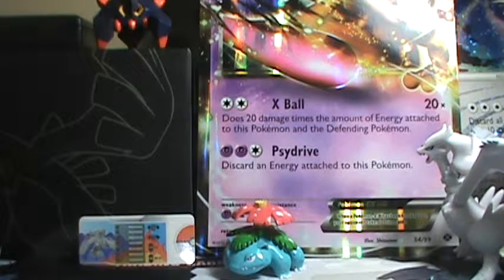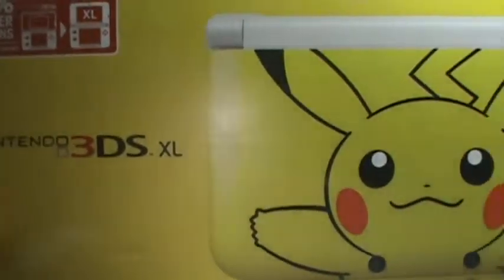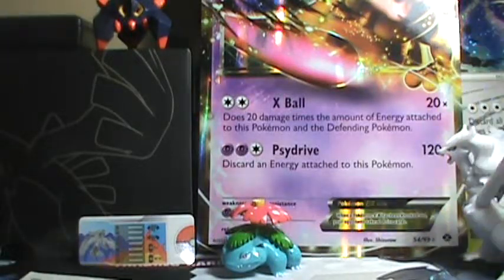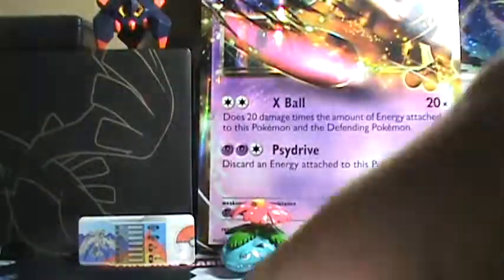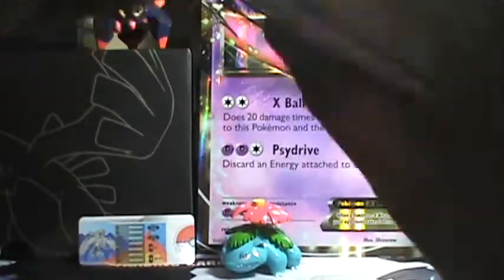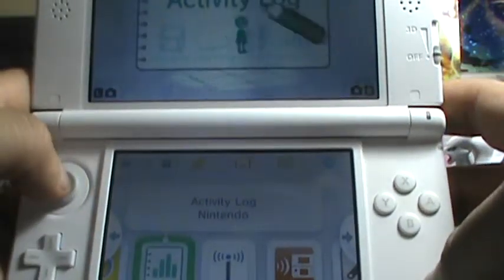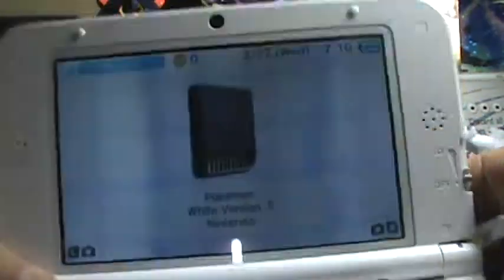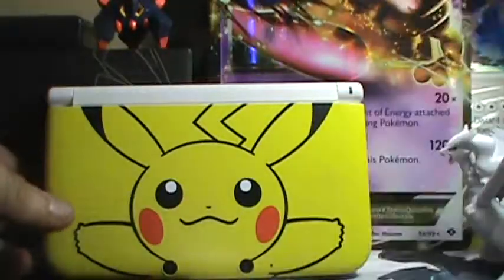pukachu 3ds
i have somthing very epic as you can see